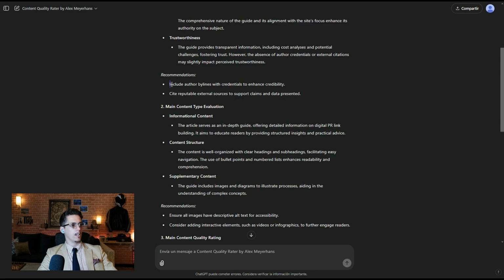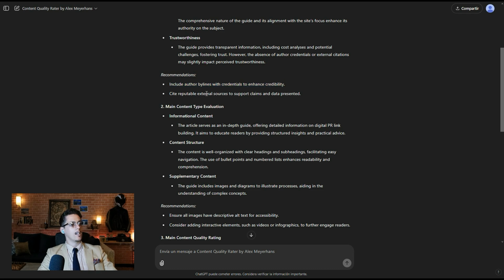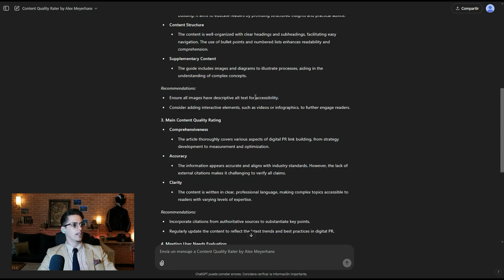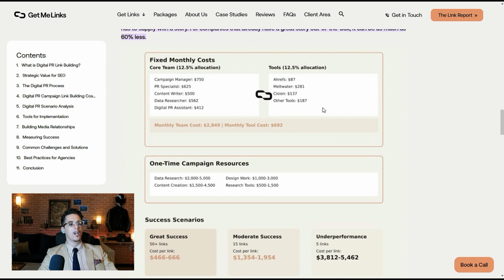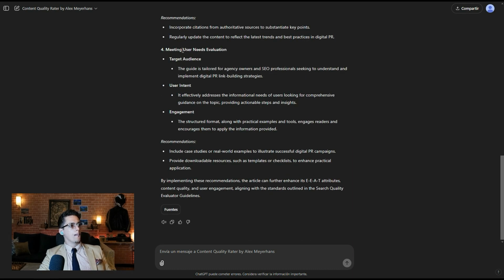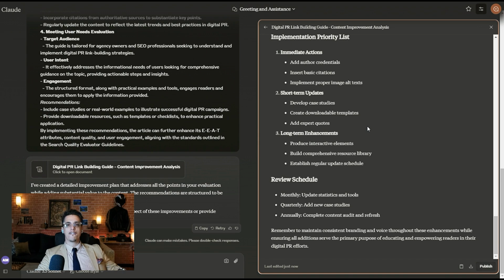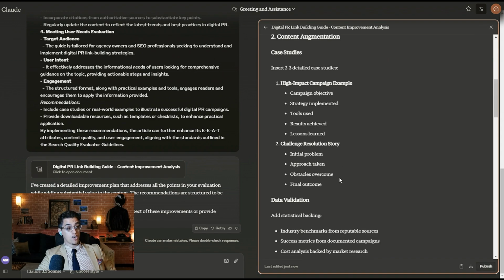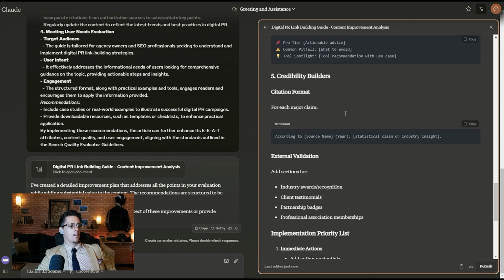ChatGPT SEO: How to Improve Your E-E-A-T with AI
Boost Your Website's Quality and E-E-A-T Using Chat GPT and Claude | SEO Guide

Learn how to quickly and effectively improve your website's quality to align with Google's quality evaluator guidelines using Chat GPT and Claude. In this video, Alex Meyerhans shares his expert process for enhancing the E-E-A-T (Expertise, Experience, Authoritativeness, Trustworthiness) of your pages, ensuring your content ranks better amid algorithm updates. Discover valuable insights, including using external sources, adding author credentials, incorporating interactive elements, and more. Access the quality rater tool and additional SEO resources at AlexMeyerhans.com.

00:00 Introduction to Using Chat GPT for Website Quality
00:22 Accessing the Content Quality Rater
00:43 In-House Process for Link Building
00:53 Step-by-Step Guide to Using the Quality Rater
01:26 Improving Author Credibility
01:46 Enhancing Content with External Sources
02:14 Evaluating Main Content Quality
02:26 Adding Interactive Elements
02:57 Being Critical of Your Own Content
03:19 Incorporating Authoritative Citations
03:50 Meeting User Needs
04:07 Using Claude for Article Improvement
04:48 Conclusion and Contact Information